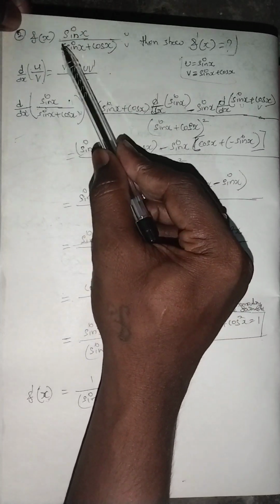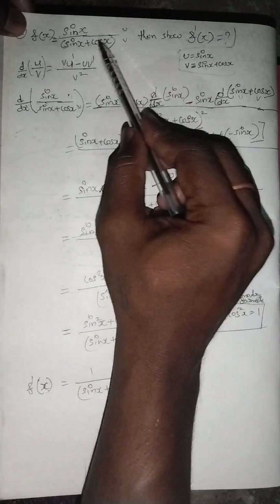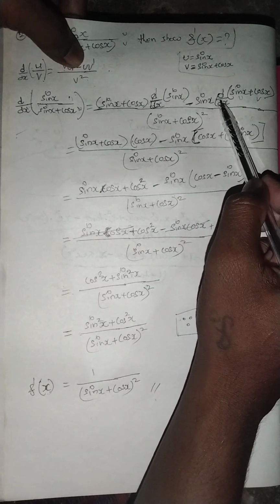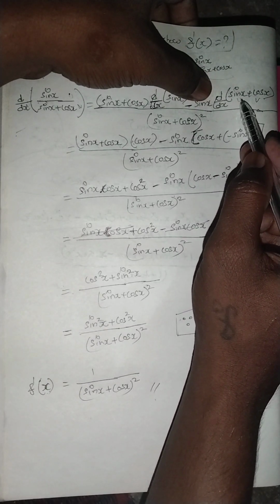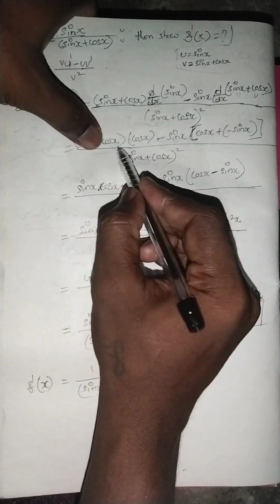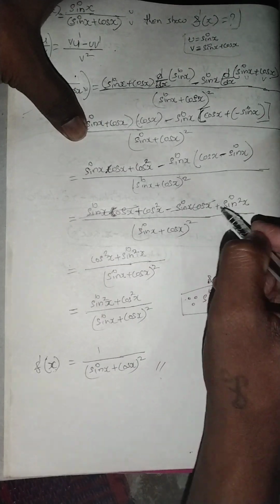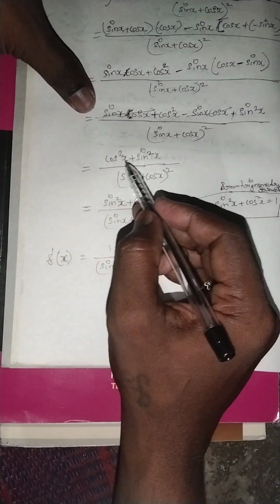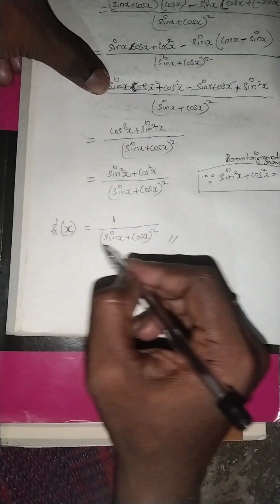derivation of. sinx/sinx+cosx